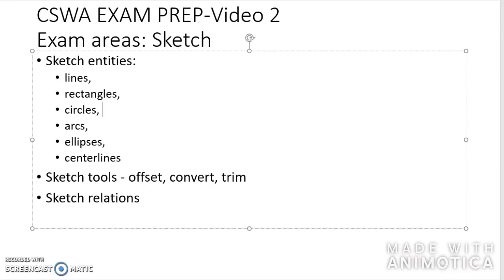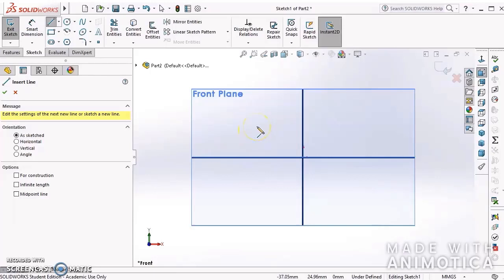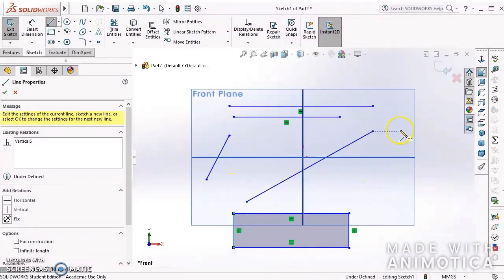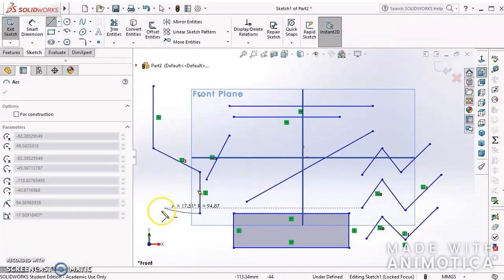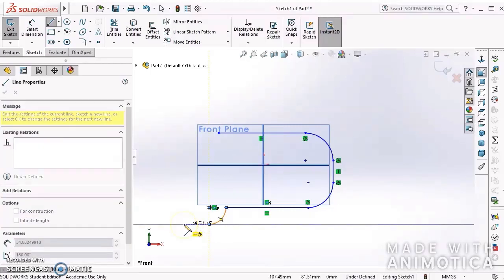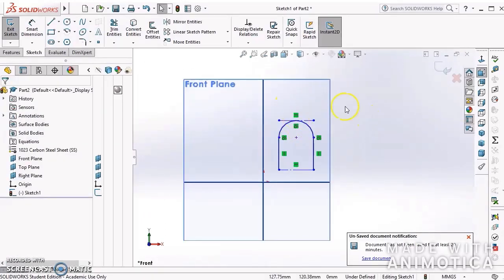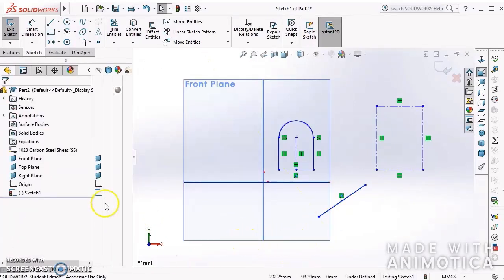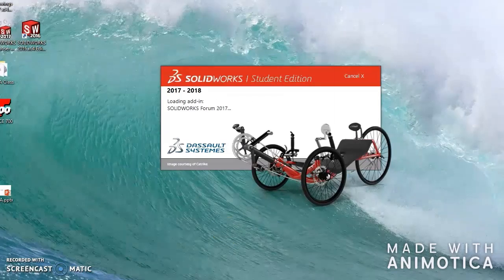CSWA Exam Review - 2 Sketching 1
Basics of Sketching for CSWA Exam Prep at Dallas Makerspace